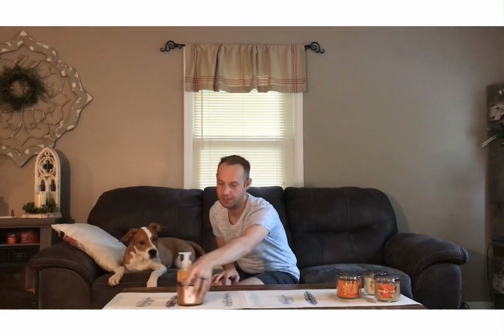Bath and Body Works fall haul! 2019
Come with me as we test out the fall goodness at my local B&BW !
Ted (our pooch) steals the spotlight as usual.
Sorry about the loud music at the end 💁🏼‍♂️